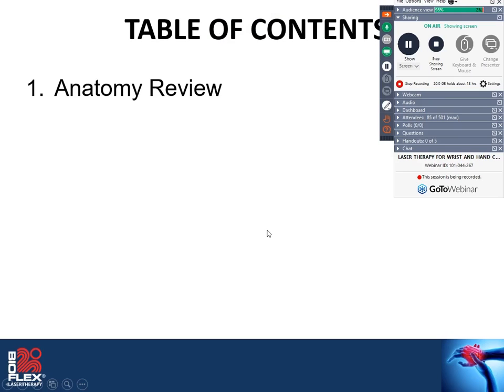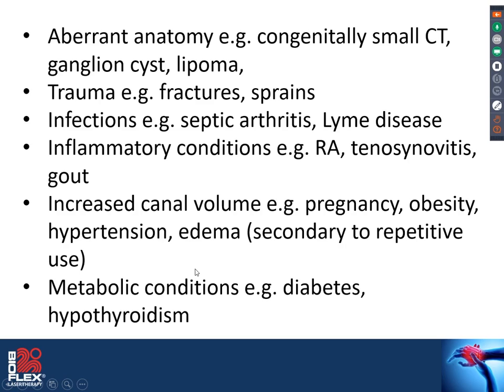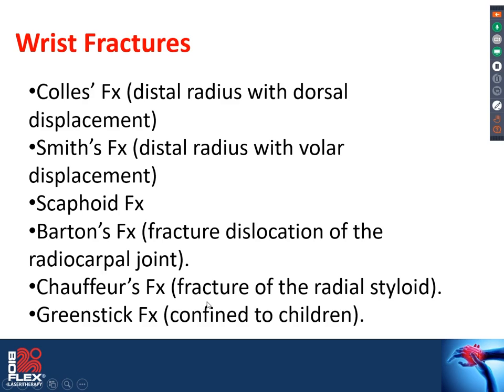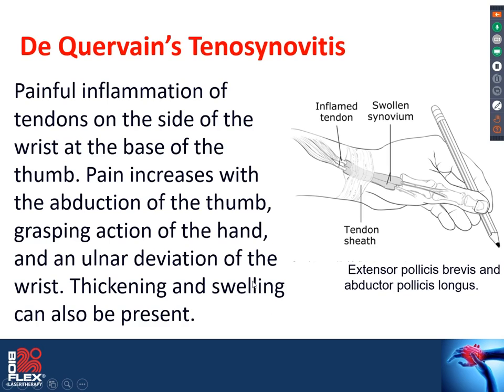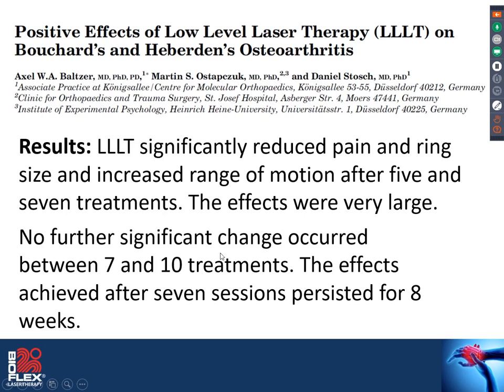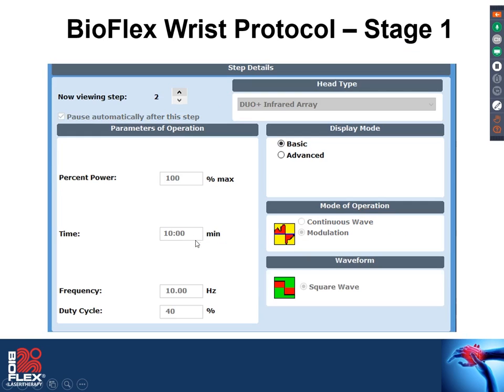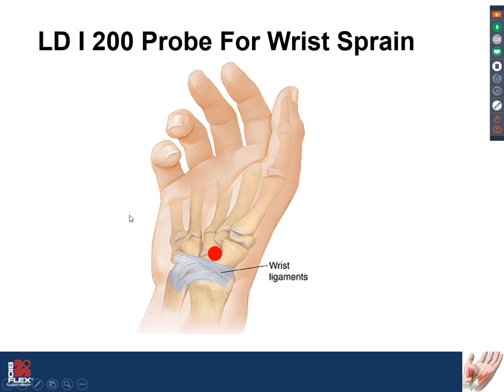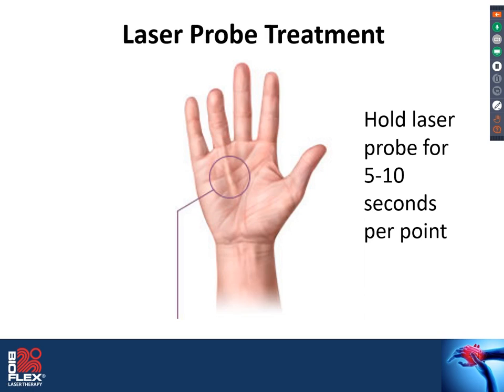Laser Therapy For Wrist And Hand Conditions 2